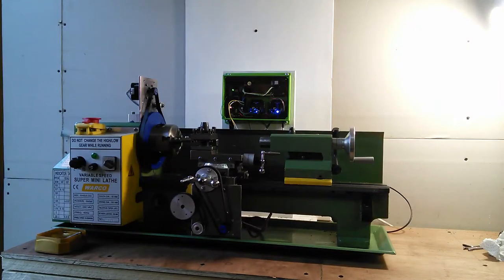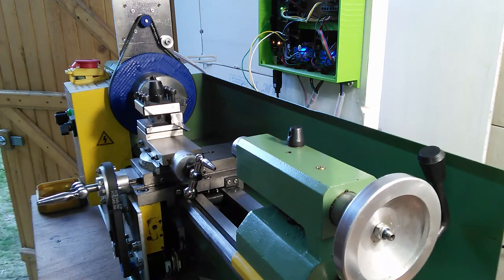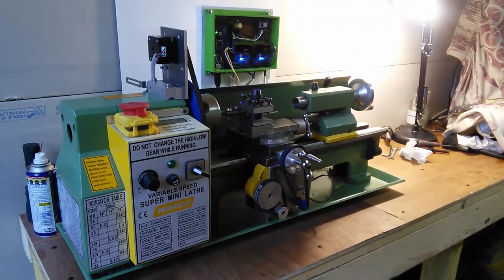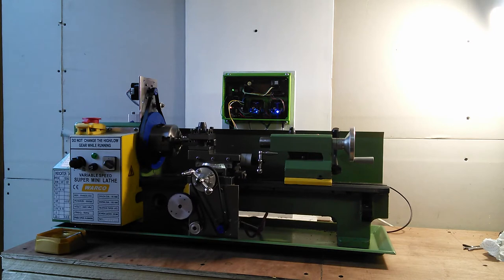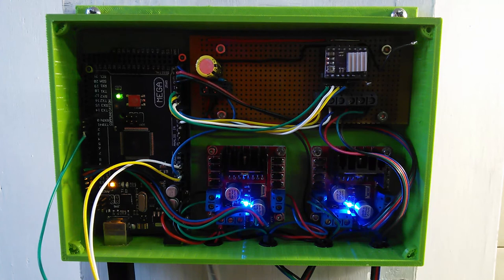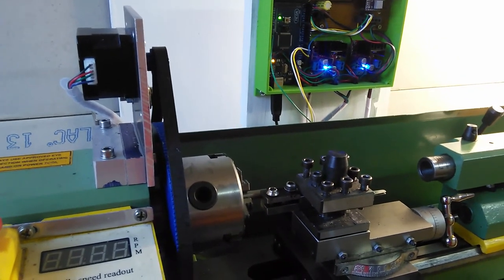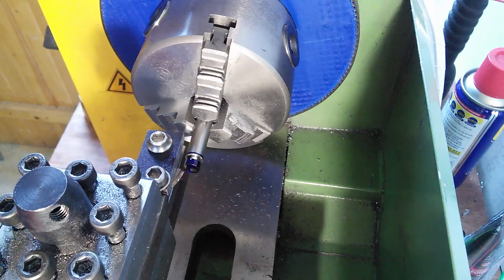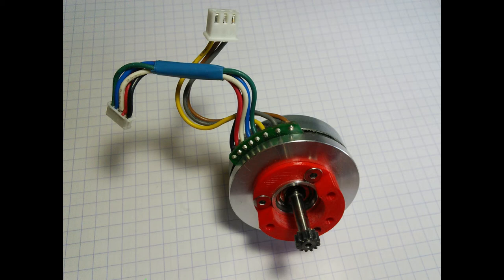Automated gear cutting on a Chinese mini lathe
This video provides details of how a mini lathe can be retrofitted for gear cutting.